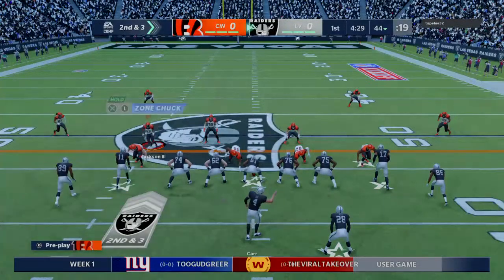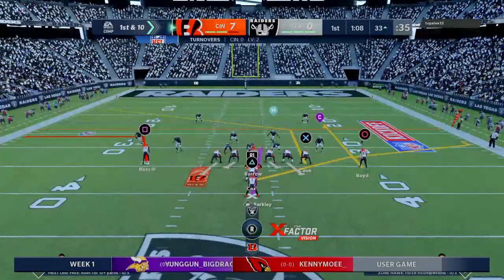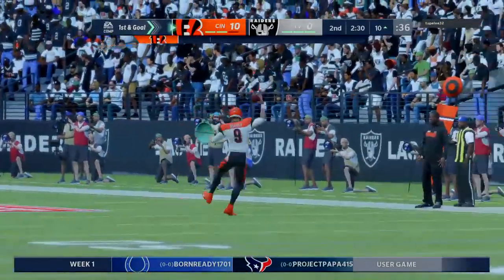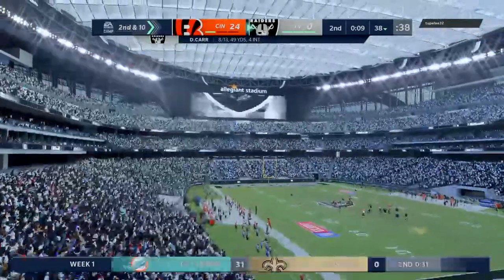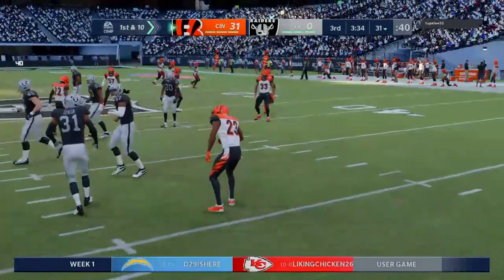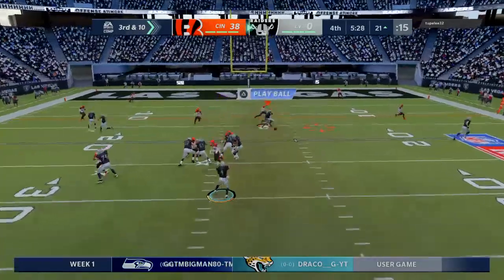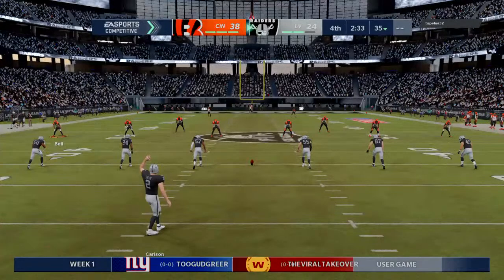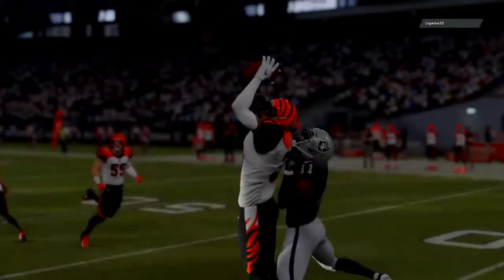ChrisRich98's Live PS4 Broadcast